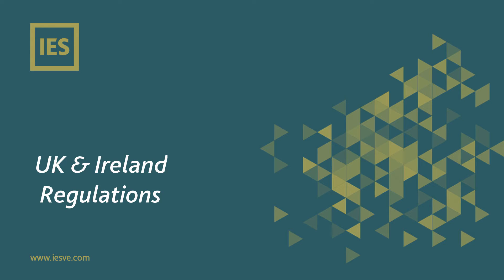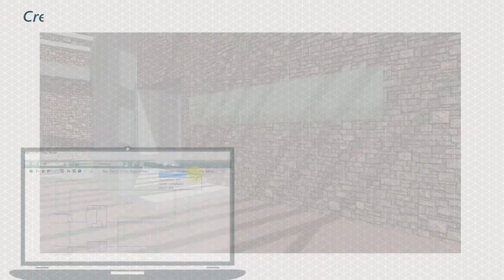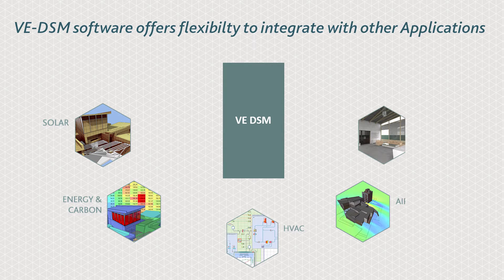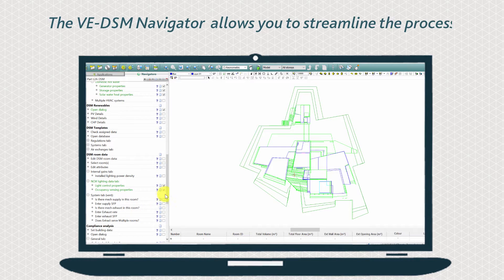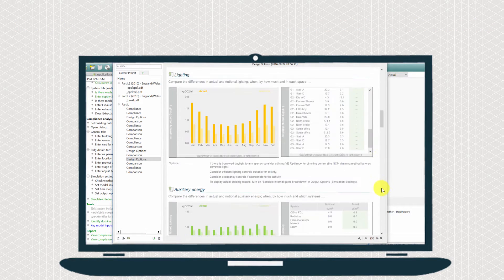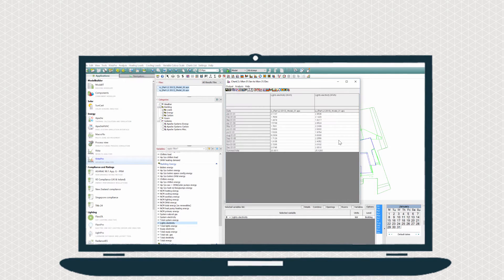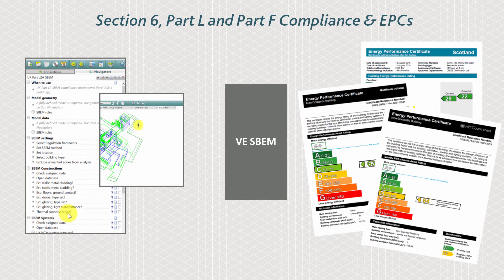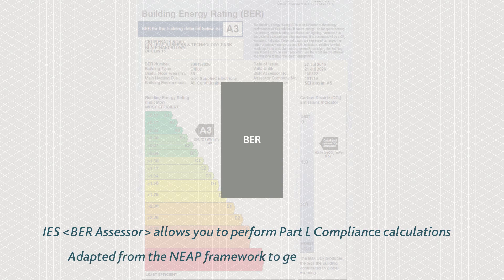UK & Ireland Building Regulations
This video highlights the UK and Ireland building regulation options within the VE.